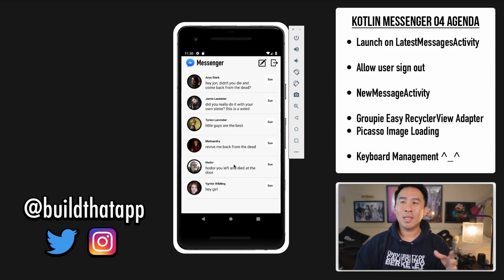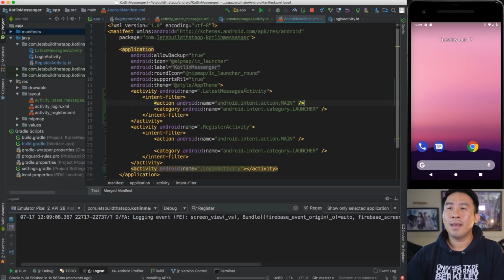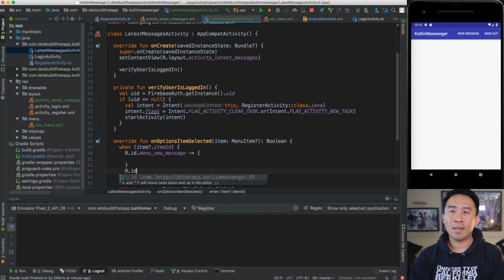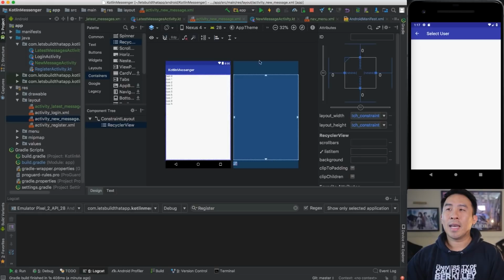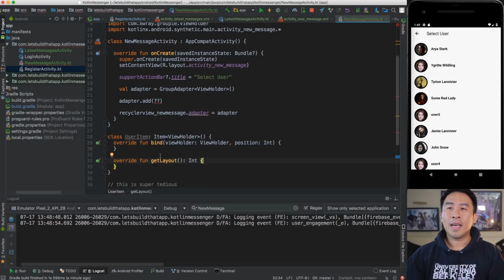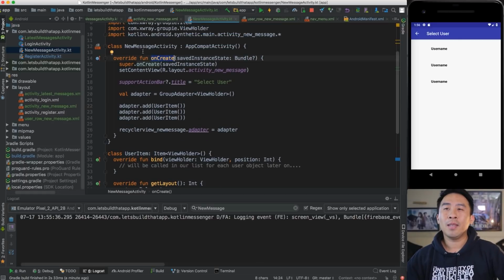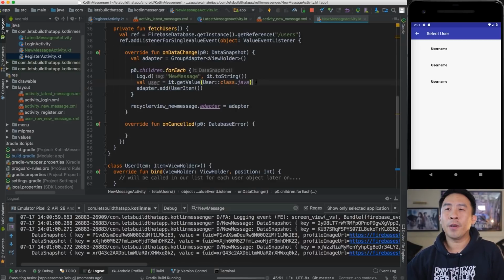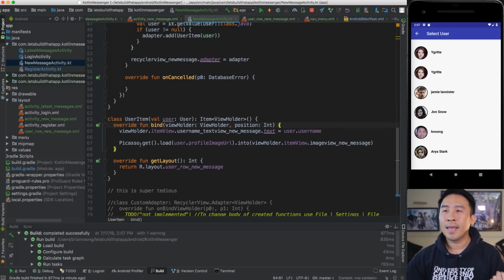Kotlin Messenger 04: Super Fast Groupie RecyclerView and New Messages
Our app is starting to take shape here, let's build upon our registration screen by including the activity that shows the latest messages.  In addition we'll create the activity that helps us select a user when composing a new message.  Because most of our screens will be lists, we'll use Groupie to help us create our adapter object much easier.  Enjoy.